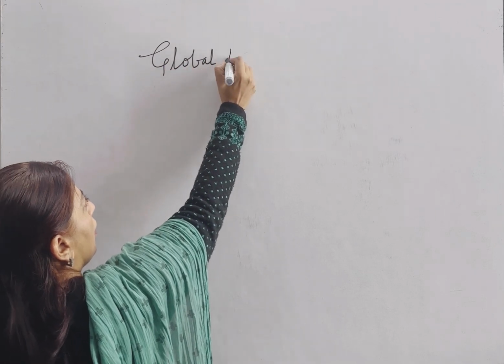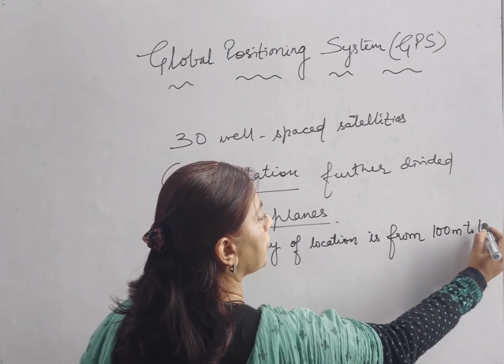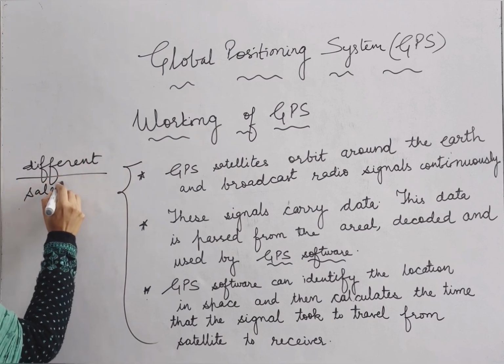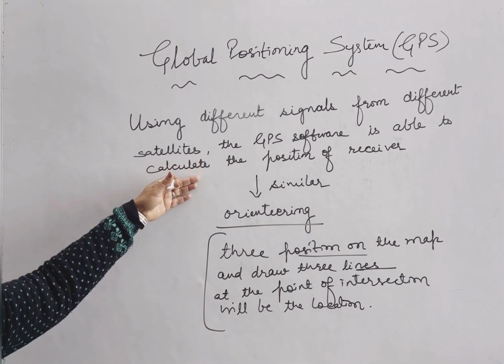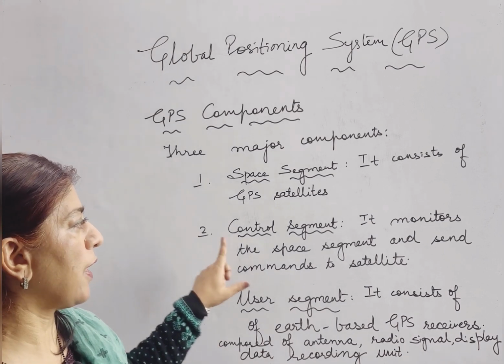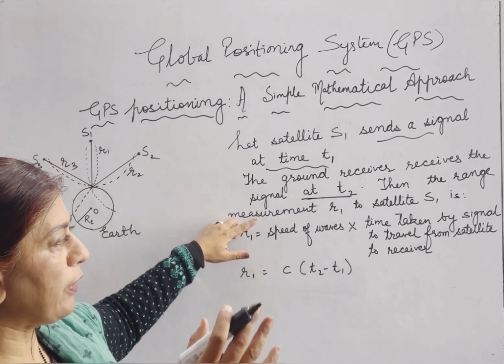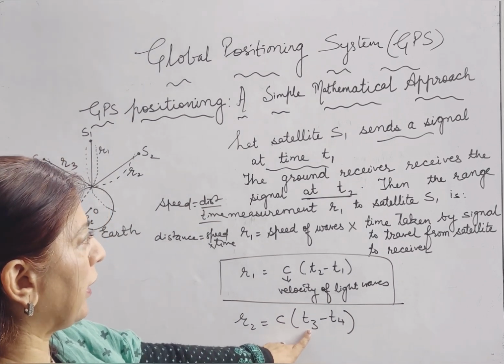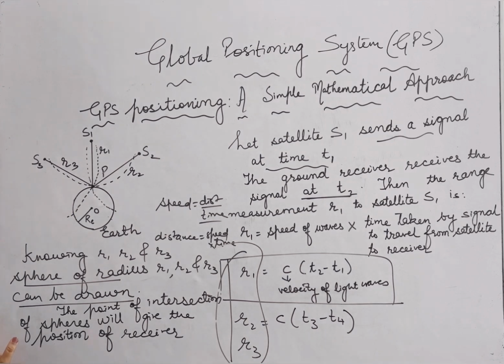The GPS: GPS Components & GPS Positioning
GPS is a way of locating a receiver in three dimensional space. It utilizes  around 30 well spaced satellites. GPS software utilizes principle that is similar to used in orienteering. GPS  software performance is measured by mapped data, more is the accuracy of mapped data more will be the price of software and better it is considered. Components of GPS: space segment,  control segment and user segment.  GPS positioning system is a simple mathematical approach. Range measurement of satellites are used to draw spheres and point of intersection of these spheres will give the position of receiver.

Learn how to simplify GPS monitoring with simple math concepts! In this video, we'll break down complex GPS tracking data into easy-to-understand calculations, making it easy for anyone to monitor their GPS devices. From understanding coordinates to calculating distances and speeds, we'll cover it all. Whether you're a developer, engineer, or simply interested in GPS technology, this video is perfect for you. So, let's get started and make GPS monitoring a breeze with simple math!

Communication system
Block diagram for communication system
Modulation
Band width